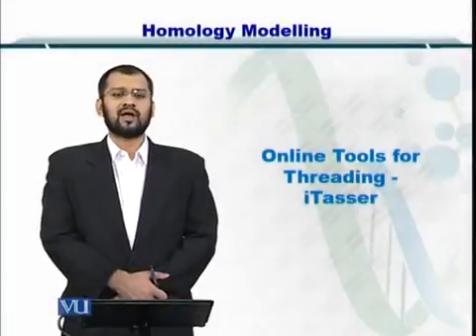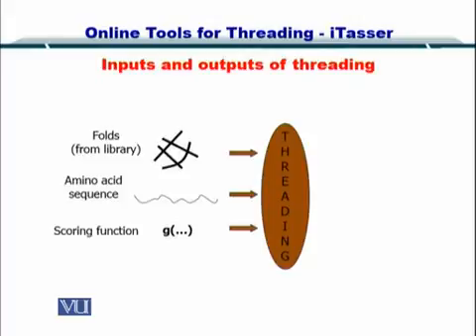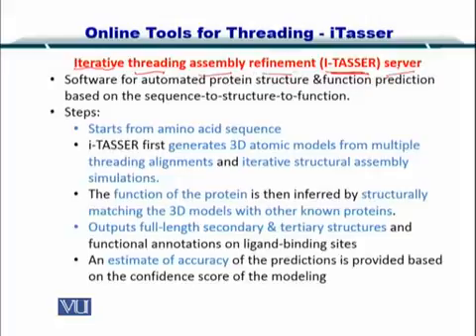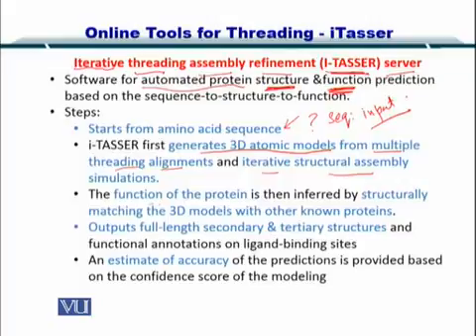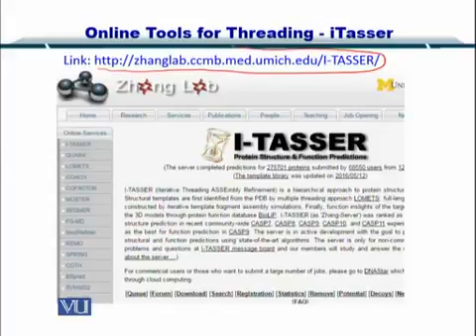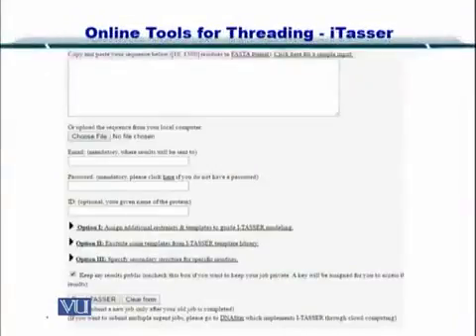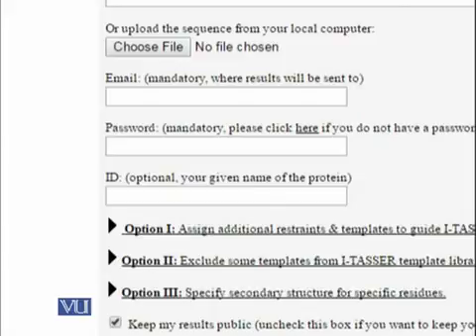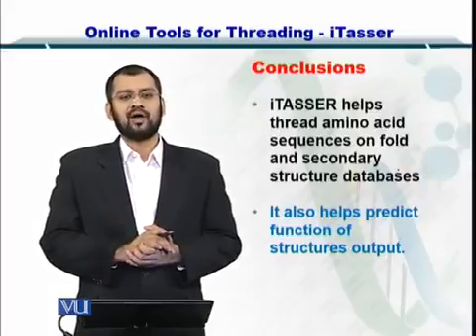Topic 230 (BIF401 - Bioinformatics I)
Course Code: BIF401
Course Name: Bioinformatics I
Instructor: Dr. Safee Ullah
Topic: Online Tools for Threading - iTasser